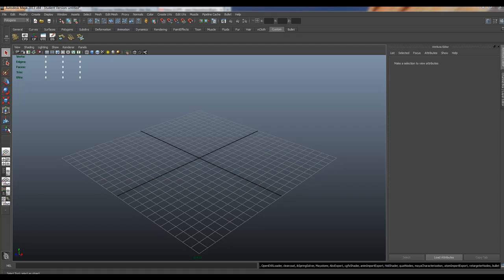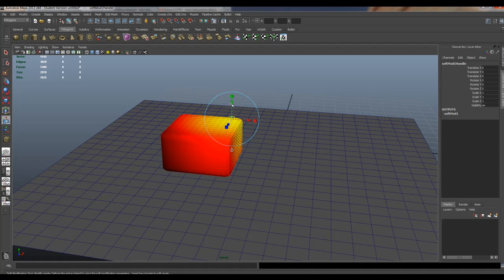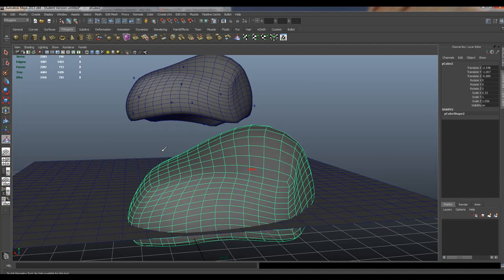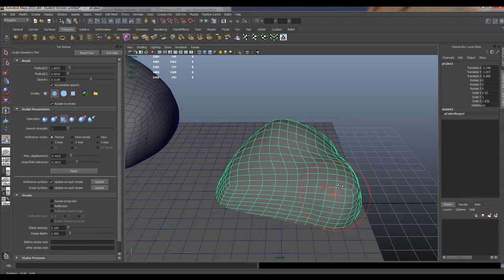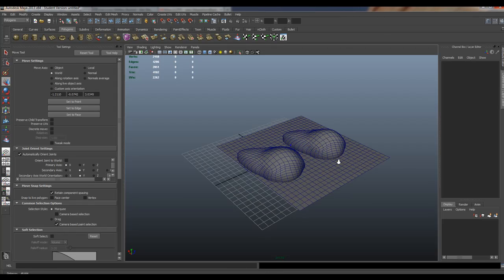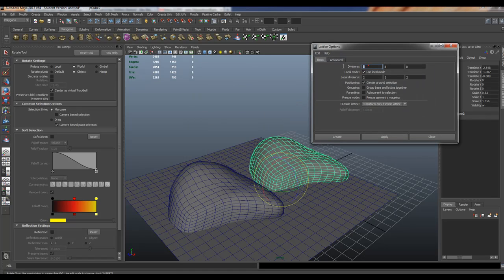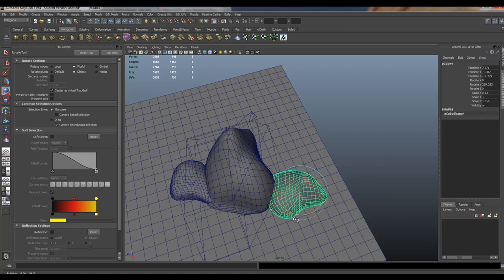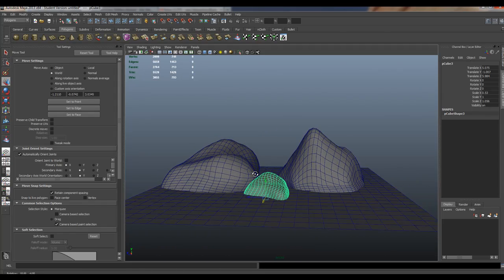making an environment in Maya Part 1.mp4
Here I show you how to tackle environment object not using Mudbox or 3D coat. This is part 1 of 2. I had to break it up into two since the UPS guy came to the door delivering my Max Payne game :P